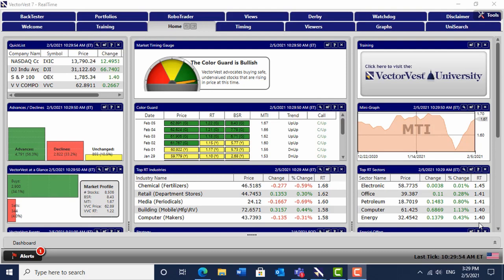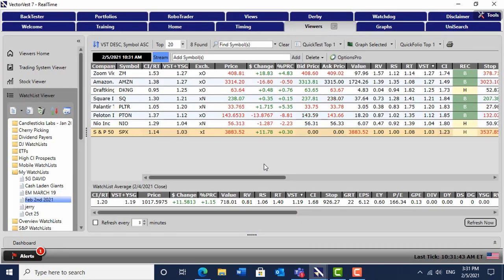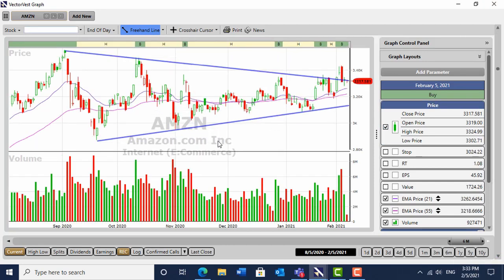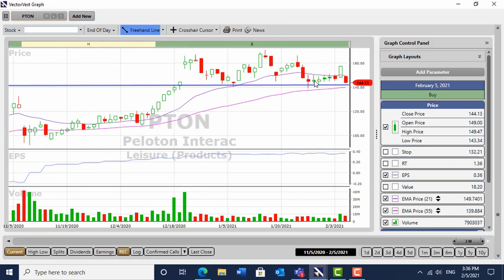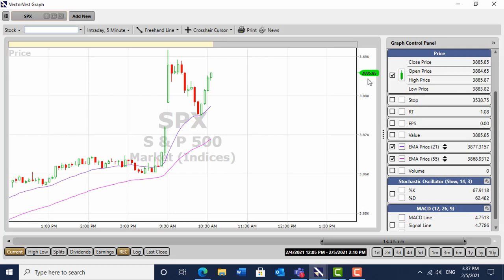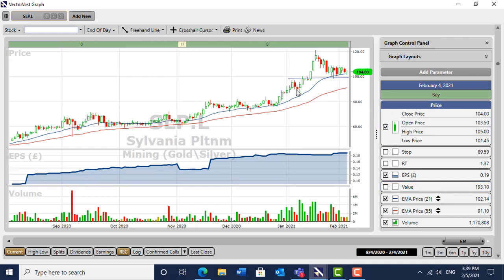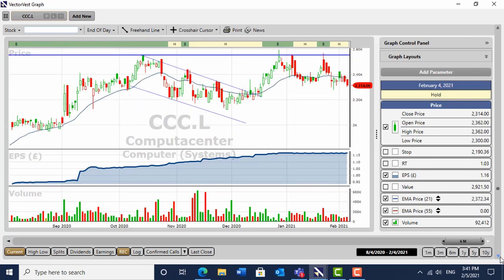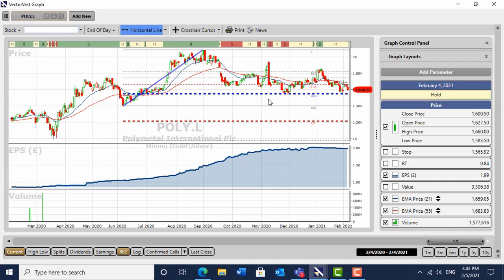New Exciting US Purchases For February 2021 | VectorVest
In this video David assesses the strength of the UK and US markets. He then charts his seven new US purchases and his rationale for entering these short term swing trades. Lastly he looks at the longer term UK portfolio in detail.